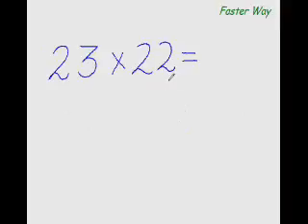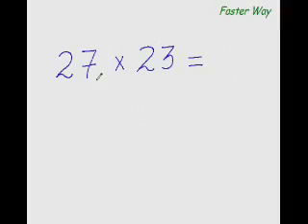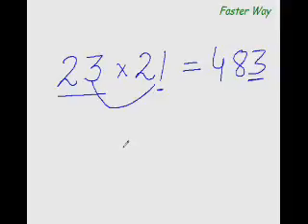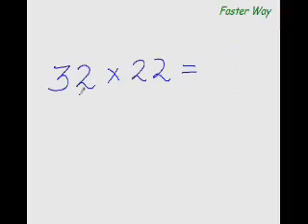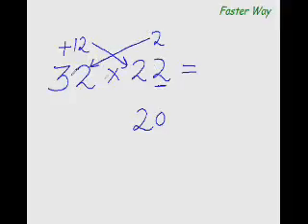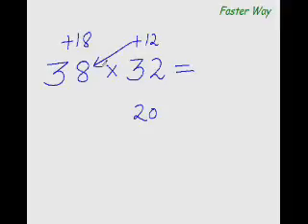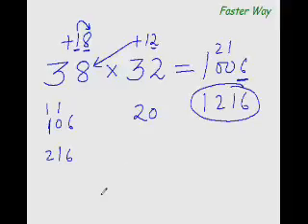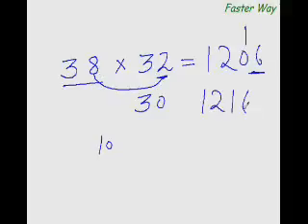EasyCal 11 Multiplying Numbers Close to Base 20 above